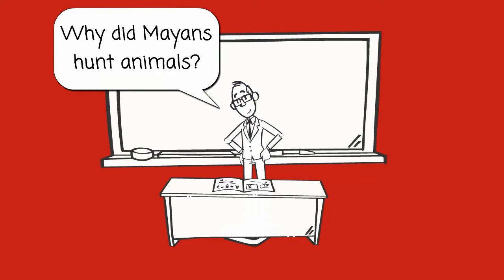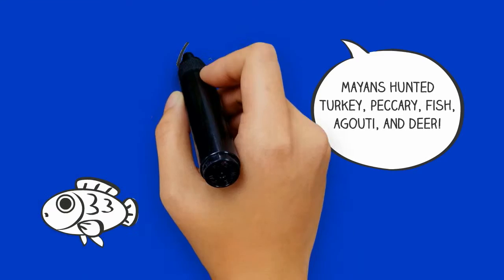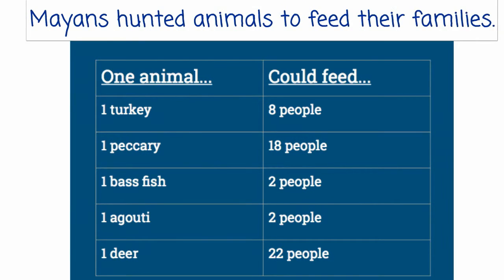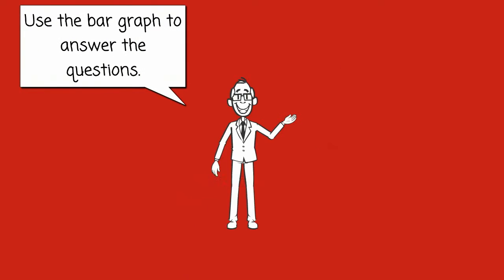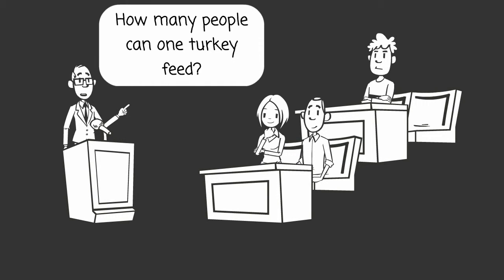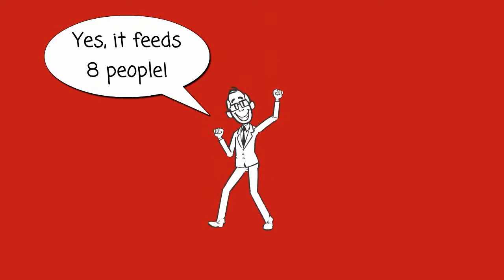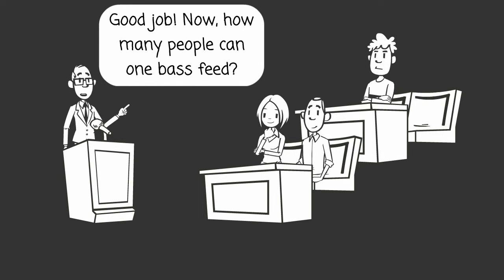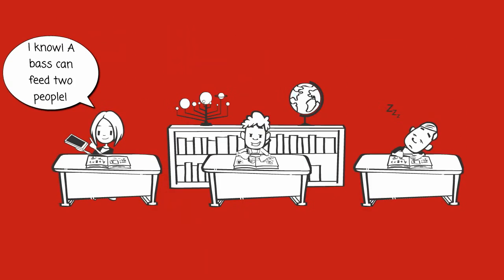Mayan Hunting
What animals did Mayan people hunt? Use bar graphs to chart how many people one could feed with a turkey or a fish, for some helpful, visual examples. Made for Grades 5 to 7.

Like this video? You'll love the Aztech games that its from.